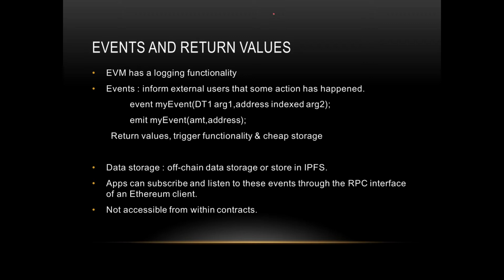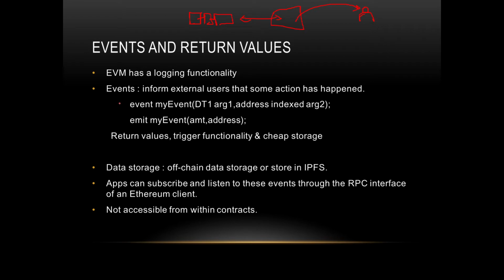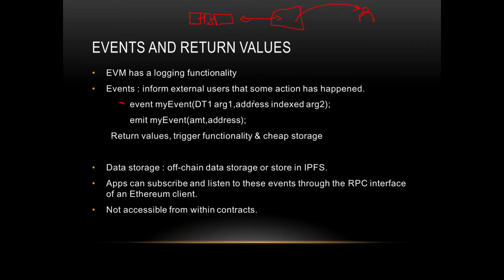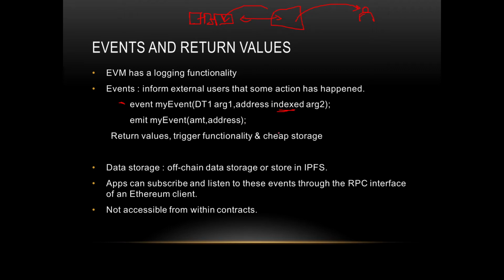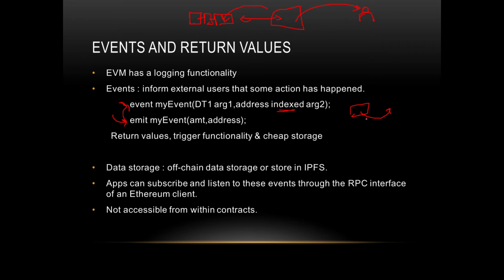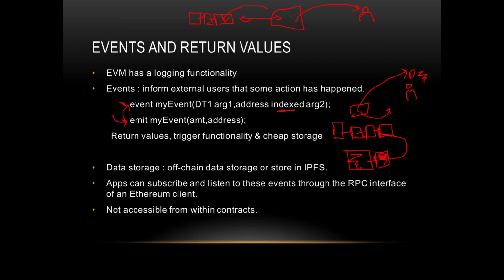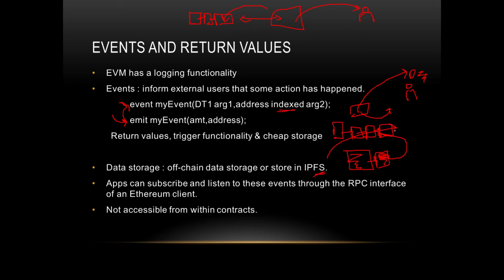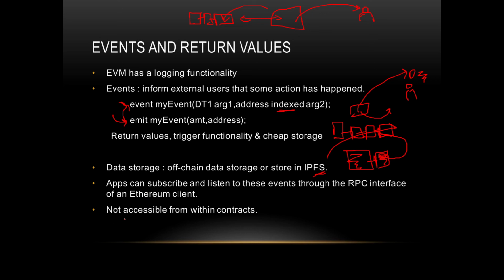Become a Blockchain Developer: Ethereum + Solidity + Project - zsol23 EVENTS+RETURN VALUES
BTC:
144RLmuvVFvEmWcCb6chjMJX4zrs5Y1y7H

ETH:
0x1165A7b35E9f16950Afb40FCcc7c37e9F99cc35e

DASH:
XeadoQosCVYAdtUutFeWtVY1GC6fb9uKk9

XMR:
421hMXDZmLaU2sPXmkPydPf6RDy8FhQupWG4J95fjgsgb37KjigByAeTjfP4C1TwXq85rJm7F1NM87U99uzd7C8d3ZwR3q2

ZEC:
t1eJy58rDgBWawZyrVmdAhmBeXCggV8BsFK

BCH:
bitcoincash:qrrsch5m406m5q5cq39ya50qvpu7he7c6cal5kd3rt

XRP:
rJ5E9ZH83hmJztoiy2Sz7pQuKkELaJD6sD

XLM:
GBNW2O7ZFUB5GPR3QDLPE5EN6TBJ3PXHYAJ2XZA76Q2MRPK6JY4IDWRF

LTC:
LNAUzn3mLhwod1qNmdVMLW7ZwrcCg21Ltw